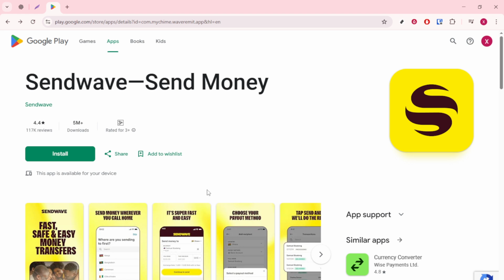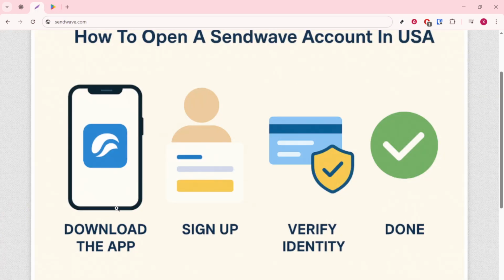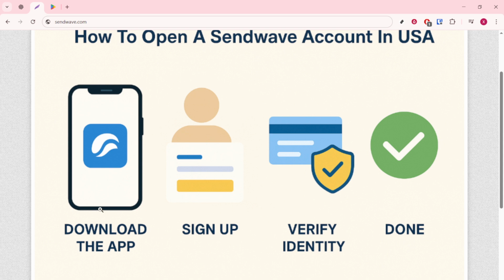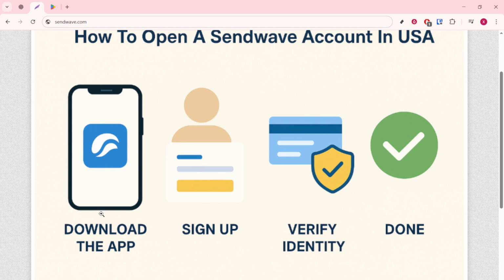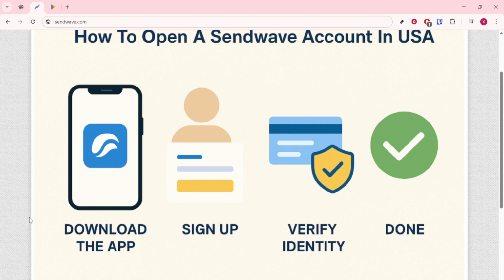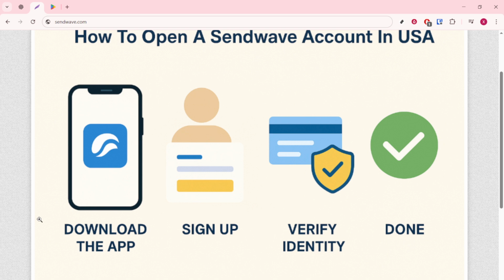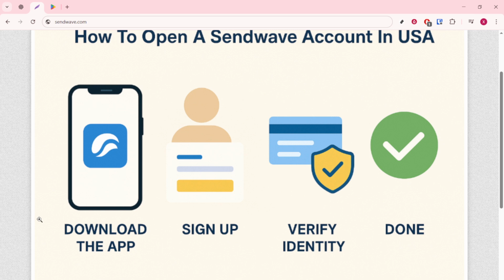How To Open A Sendwave Account In USA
Learn how to open a Sendwave account in the USA quickly and safely! 💸 This video shows you how to download the Sendwave app, register your account, verify your information, and start sending money internationally. Perfect for beginners looking for a simple Sendwave tutorial, step-by-step guide, and tips for secure money transfers in 2025.